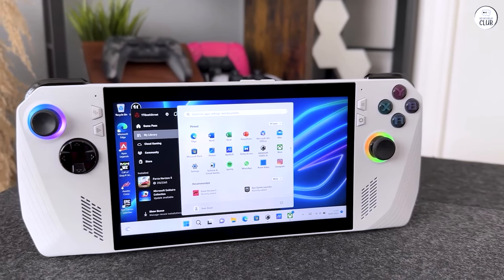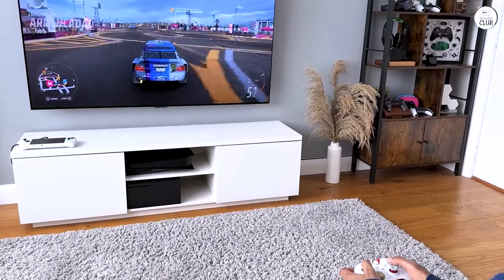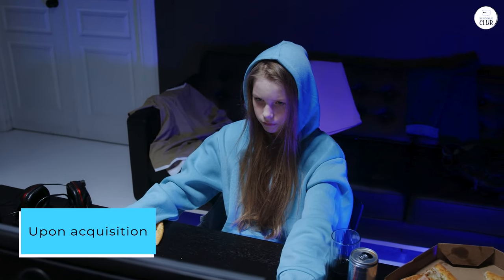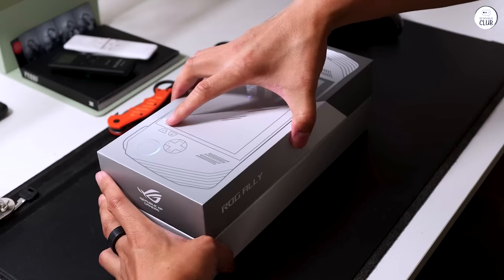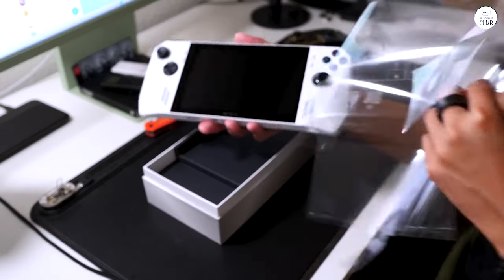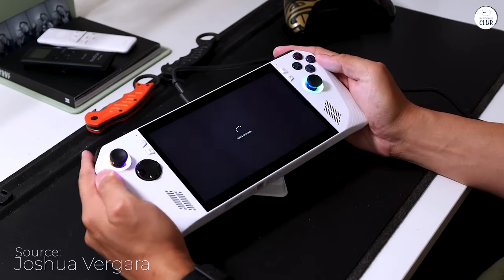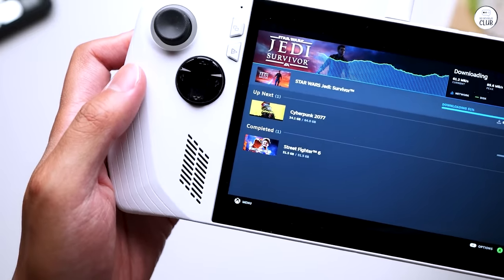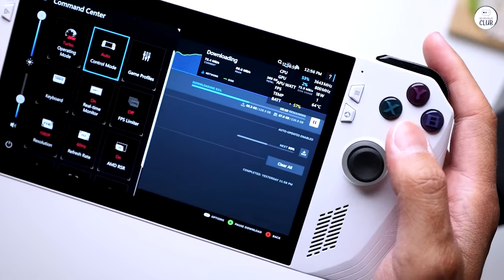ASUS ROG Ally Exposed: The Truth About Upgrades and Connectivity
ASUS ROG Ally

Explore the intricacies of the ASUS ROG Ally in this insightful video. Uncover the challenges of finding it at MSRP, its performance limitations, and the hurdles of docking solutions. Discover crucial insights into RAM upgrades, connectivity issues, and the market landscape. Don't miss out on this comprehensive analysis for informed decision-making.

00:00 Intro
00:14 RAM
00:45 Docking
01:11 Modification
01:33 Summary